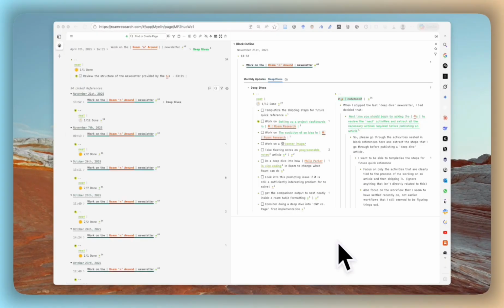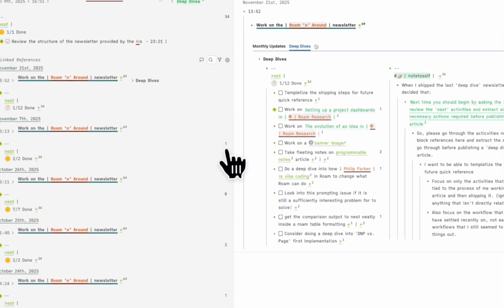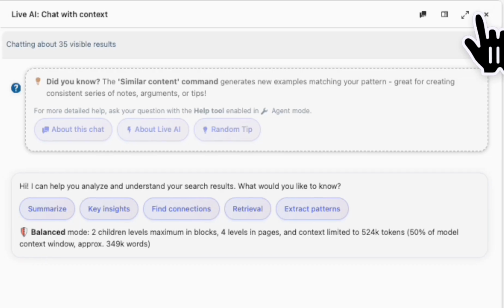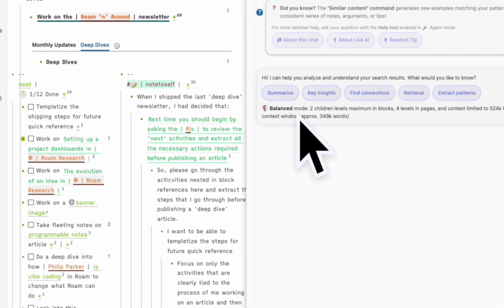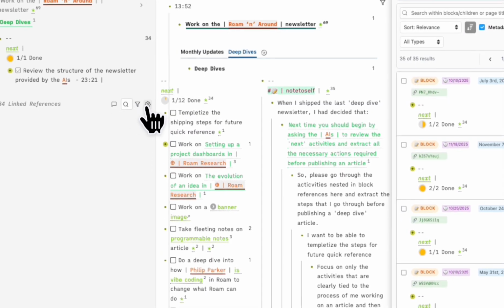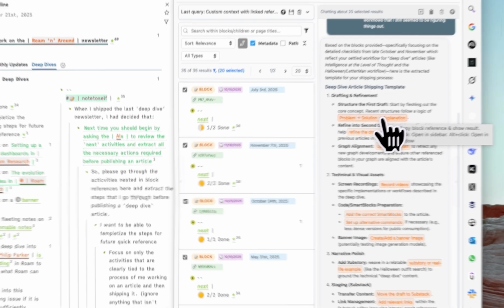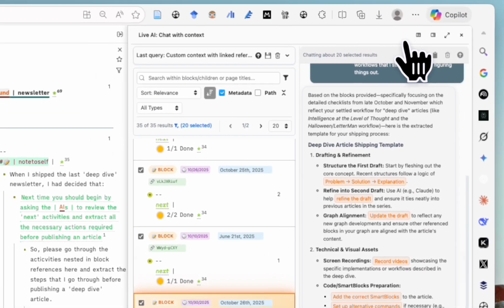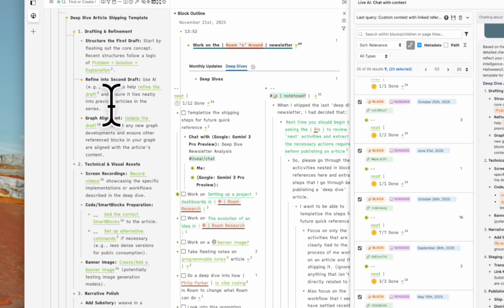LiveAI Chat Interface Walkthrough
This video showcases the LiveAI extension for RoamResearch.
Available in Roam Depot.